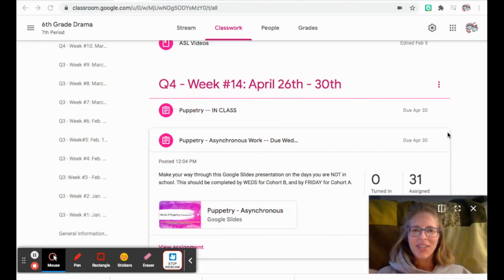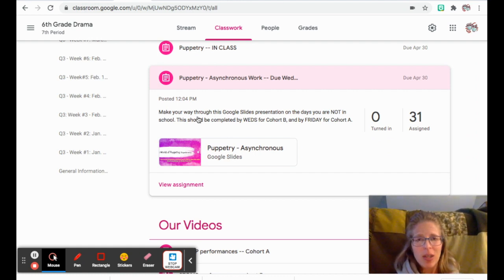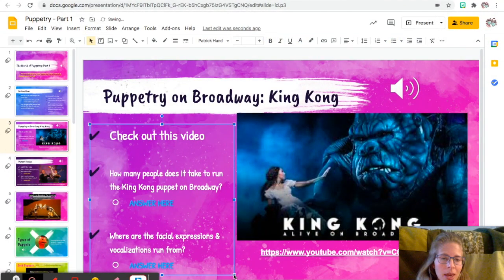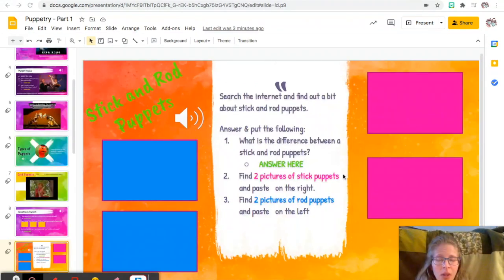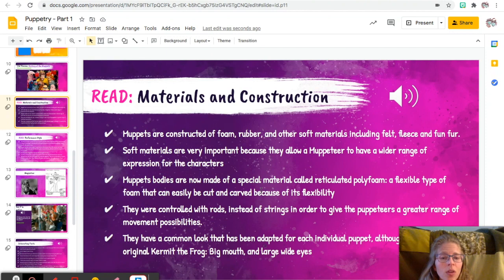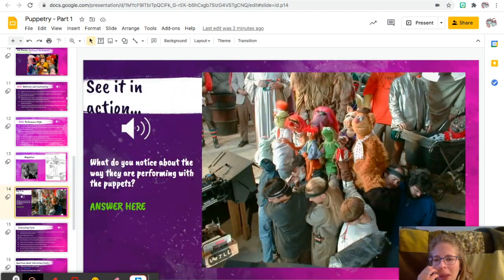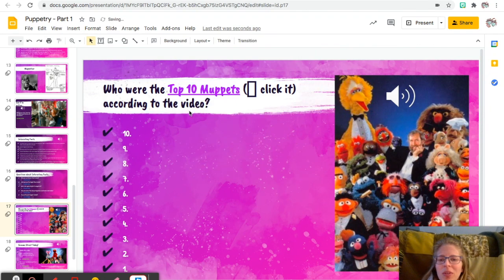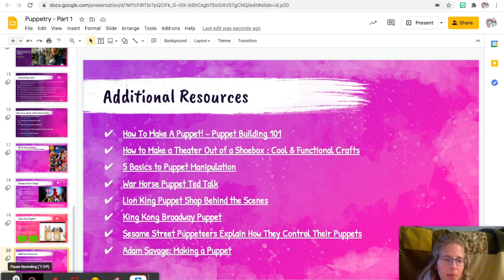Drama w/ Whittaker - W14 Puppetry - 6th grade